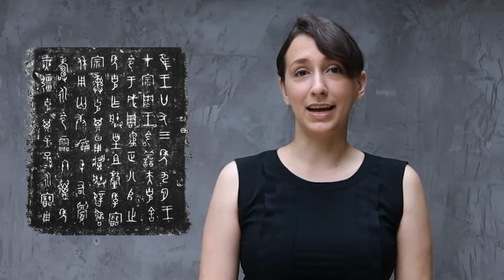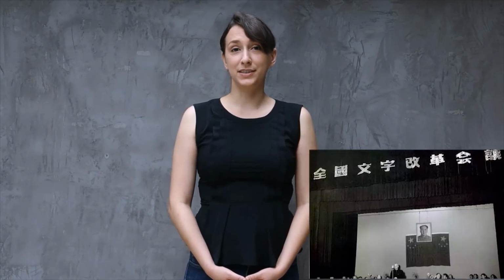How to Write Chinese Characters: Ep 1: What are Chinese Characters?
If you have ever wondered: "What are Chinese Characters?" or thought "What is Hanzi" then definitely keep watching!

In this video, we introduce the basics of Chinese characters, including the history and making of Chinese characters to give you the whole picture. This video is aimed at Chinese writing for all levels.

In this "How to Write Chinese Characters video" series, we will go through the history and evolution of Chinese characters, how Chinese characters work, and how Chinese characters are organised. These are separated into 5 episodes:
Ep 1: What are Chinese Characters (Currently playing)
Ep 2: The Evolution of Chinese Characters
Ep 3: The Categories of Chinese Characters
Ep 4: Stroke and Stroke Order
Ep 5: Radicals

What to expect:
00:35 Introduction and agenda
01:06 What are the two standards of Chinese characters?
01:11 What are Traditional Chinese characters?
01:19 What are Simplified Chinese characters?
01:22 Who uses Traditional and Simplified characters?
01:33 How is one Chinese character used?
01:41 How many Chinese characters are there?
01:57 What is pinyin?
02:15 Chinese Characters and Pronunciation

📣 Huge shoutout to Tiago - our video editor!

ABOUT US👋
Culture Yard is an award-winning language school and culture centre based in a cosy hutong courtyard. Established in 2009, we've grown into an active and vibrant online community focusing on HSK prep.

By valuing convenient timings and accessible materials, Culture Yard is committed to preparing our students for this essential exam.

Culture Yard’s (amazing) teaching staff consists of old Beijingers, awesome cooks and hilarious storytellers. Supported by a small admin team (us!) - a friendly group of four who loves to relax amidst the fast pace Beijing life.

Catch us on other socials to keep up to date!